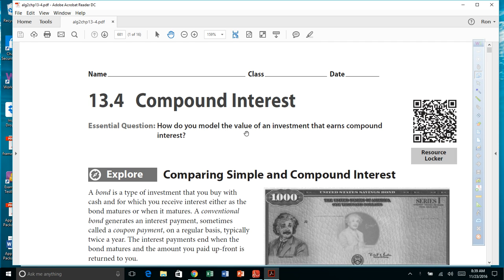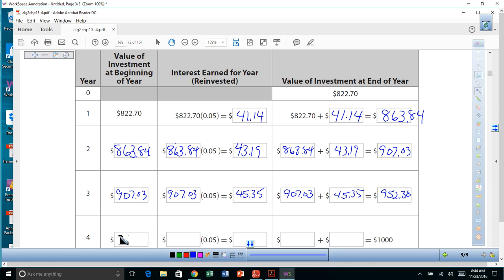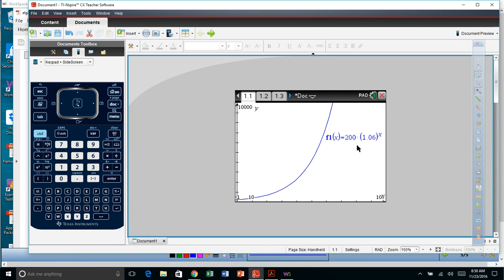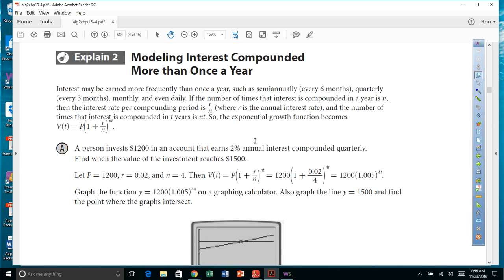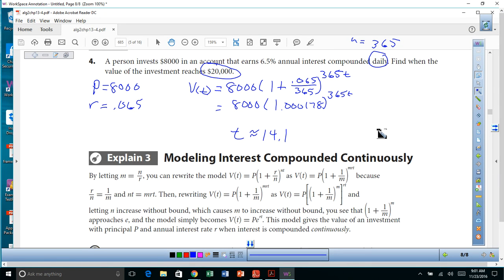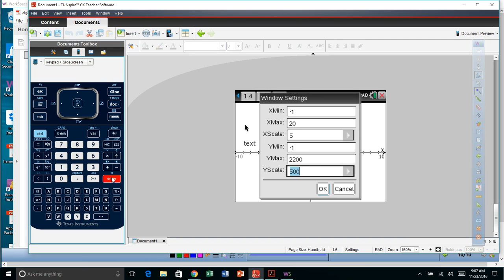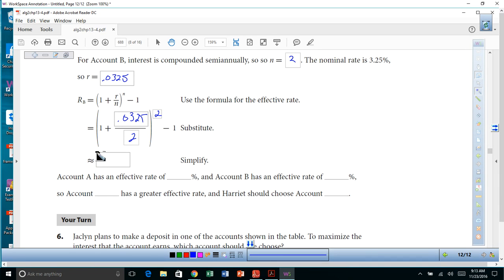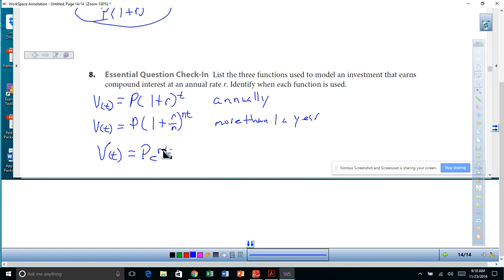alg2lesson13 4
Compound Interest
Algebra 2